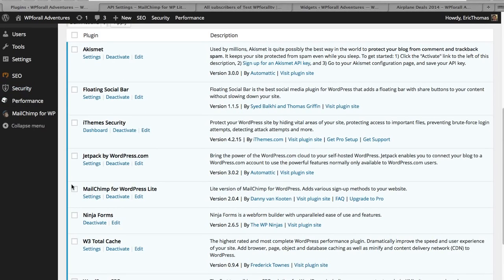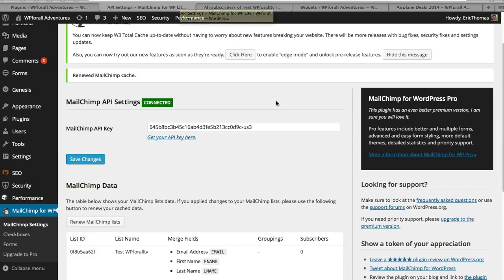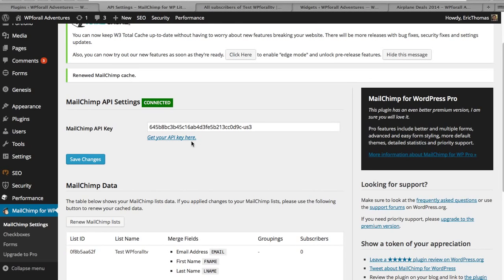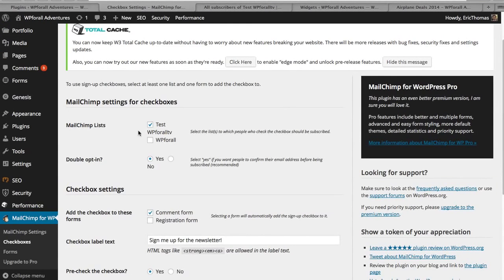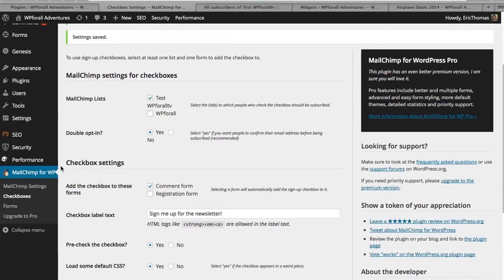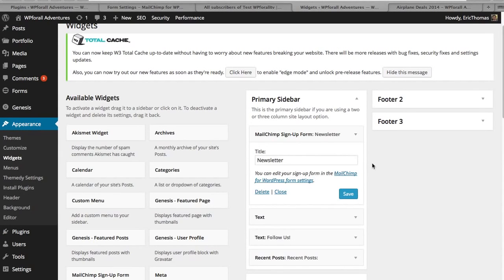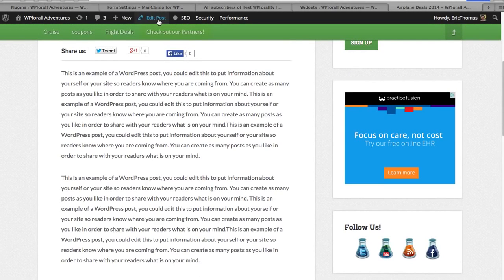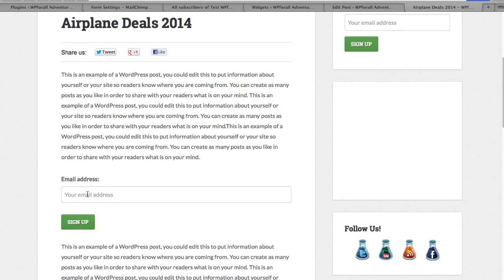How to integrate Mailchimp with Wordpress